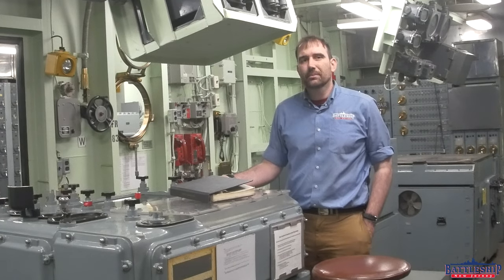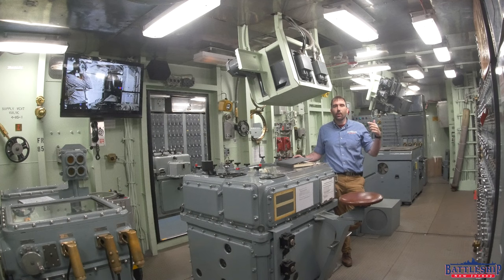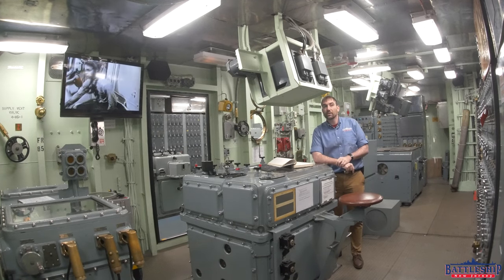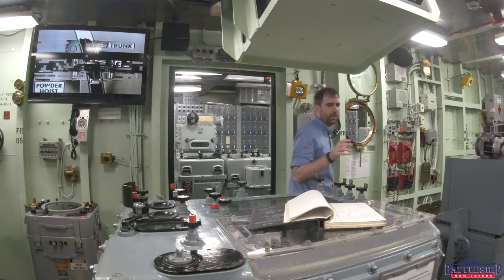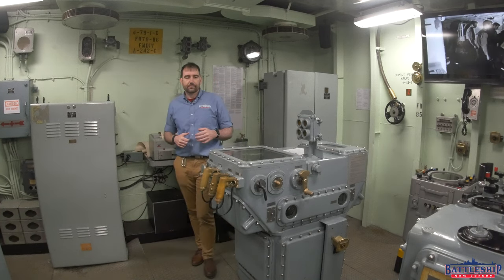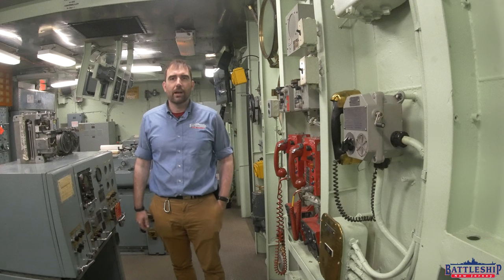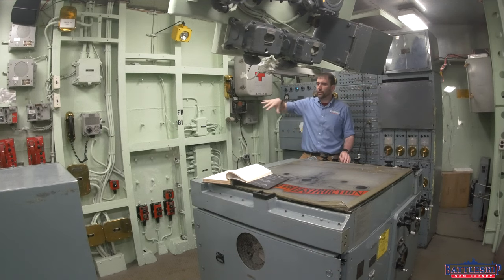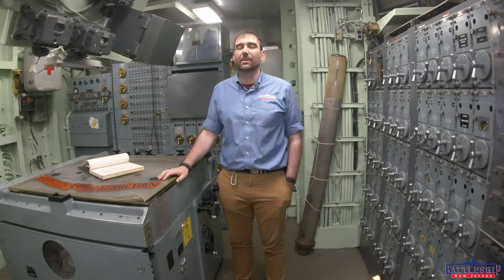How Many People Does It Take To Aim the US Navy's Largest Guns?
In this episode we're inside forward Main Battery plot going billet by billet to see where each sailor worked.